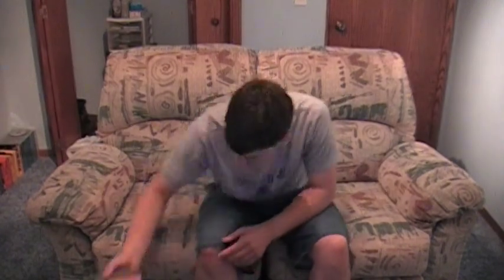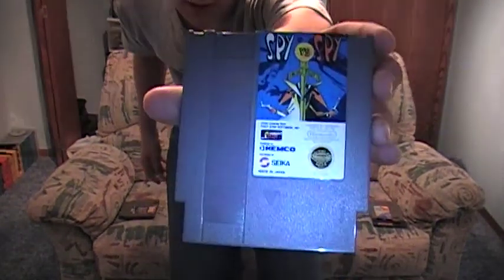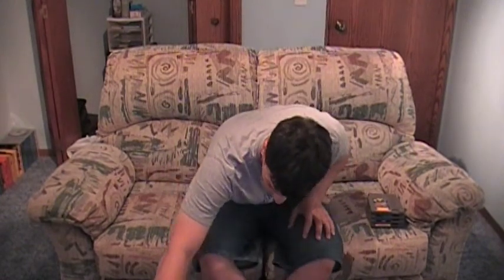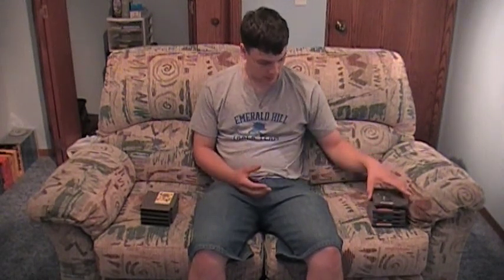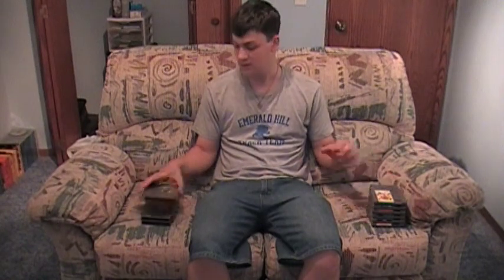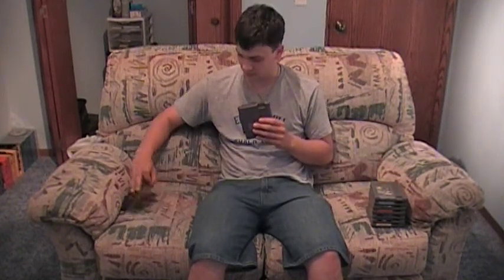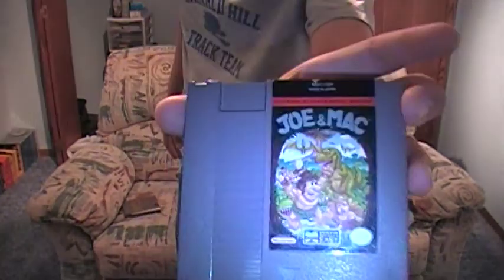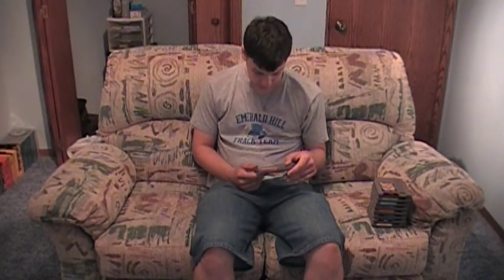Game Pick Ups 7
9 games this time.